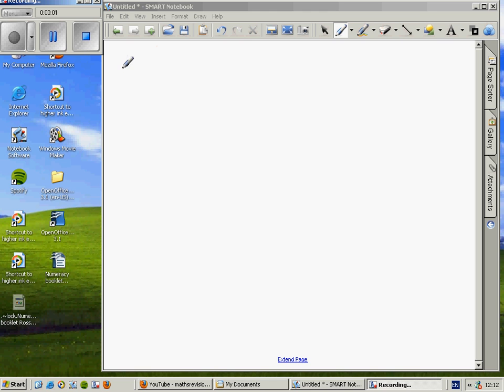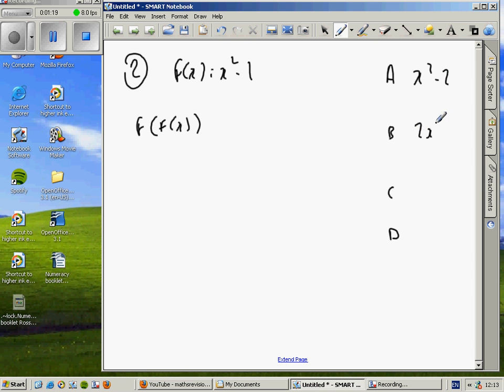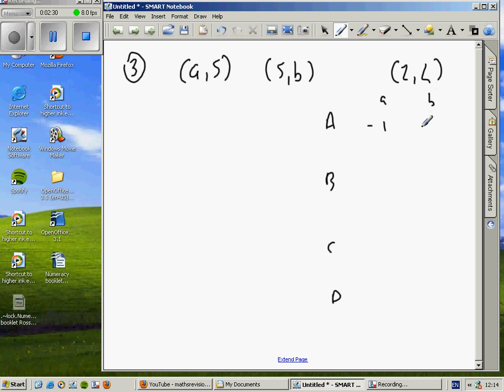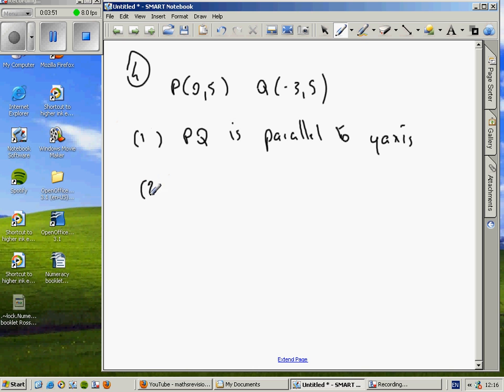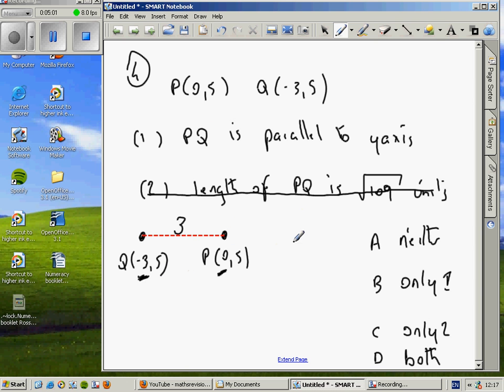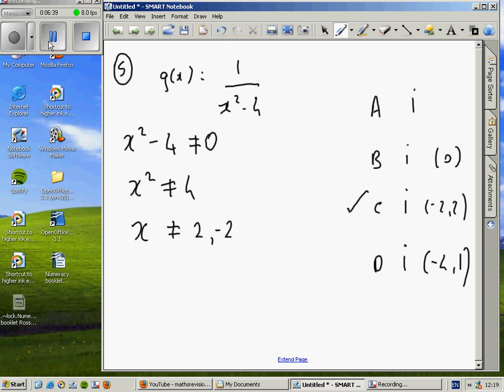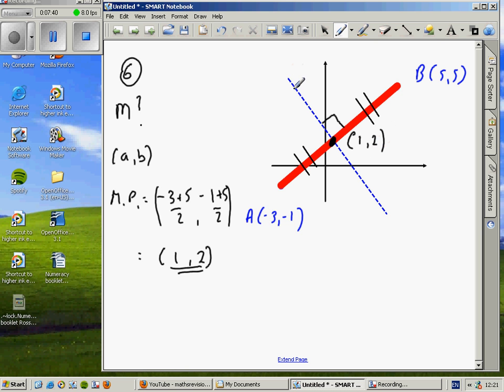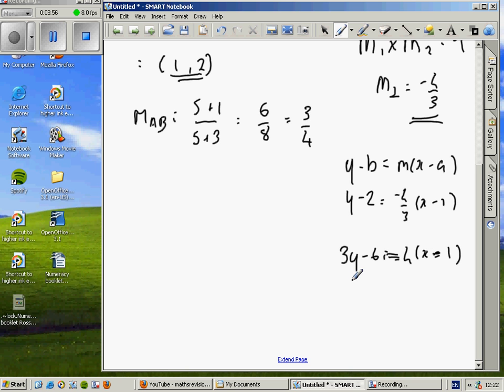higher exercise 2 part 1